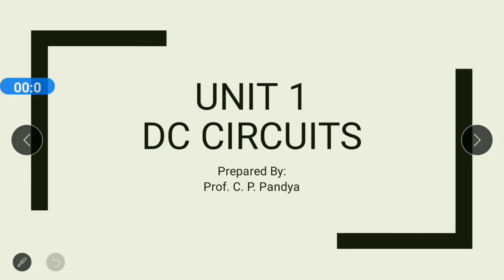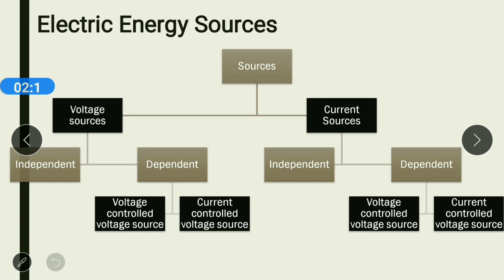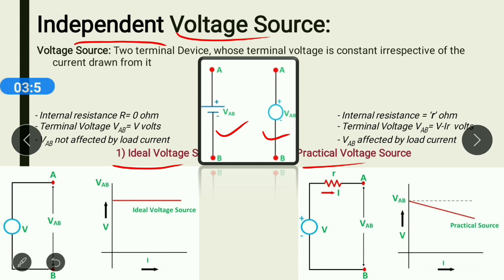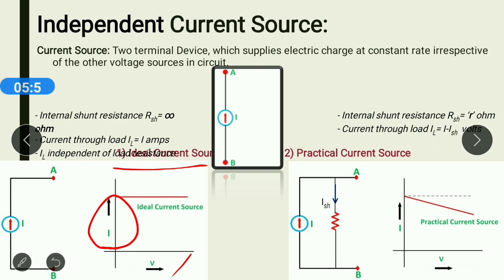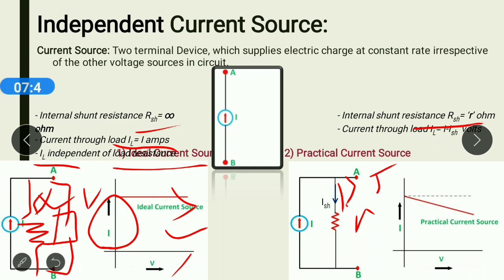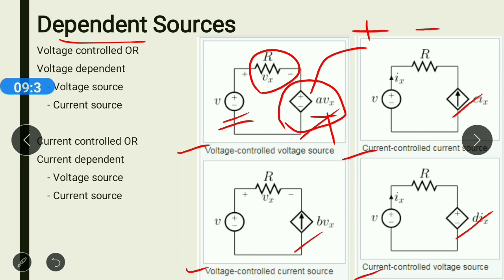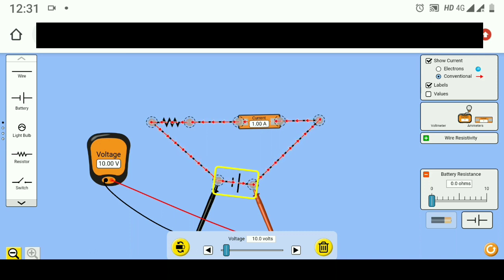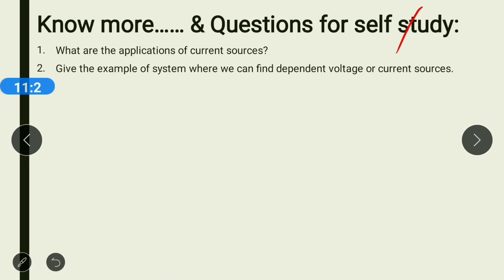Electrical Sources | Voltage & Current Source | Dependent Sources | simulations | DC Circuit - BEE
This video will give you a brief idea about the types of electrical energy sources.

We are thankful to the university of colorado and their PhET interactive simulation platform for the great support.